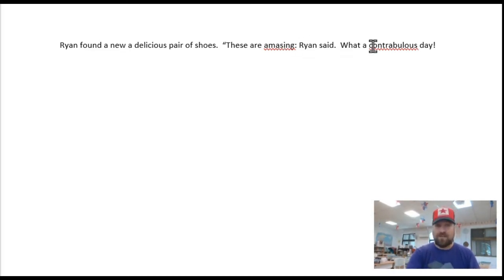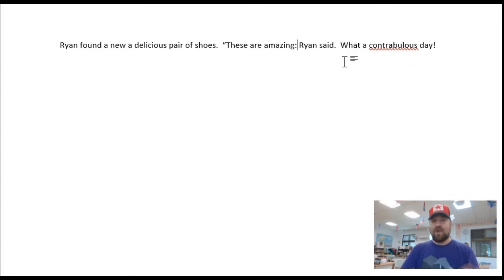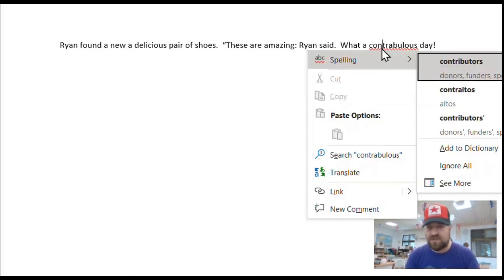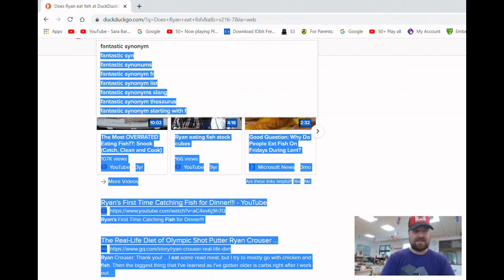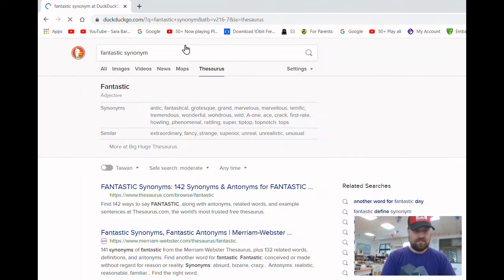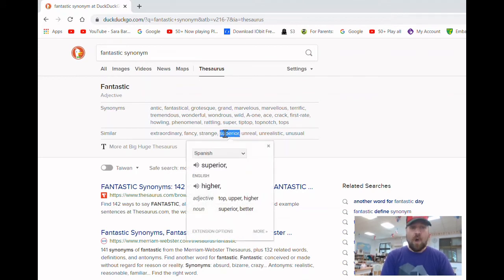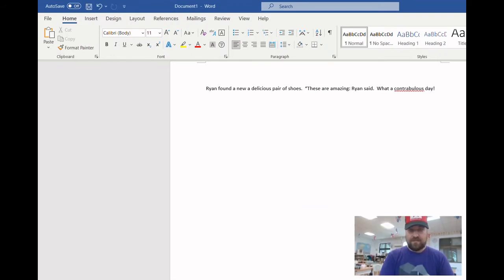Super fast tutorials: Checking your spelling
How to check your spelling on Word and online